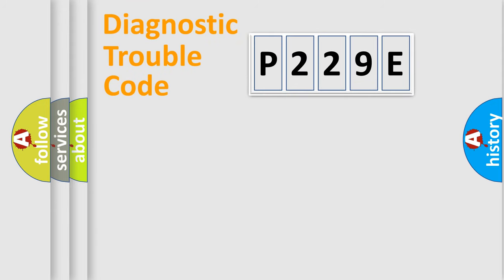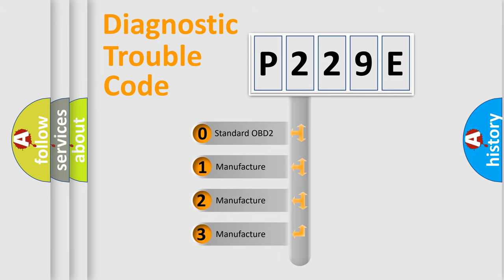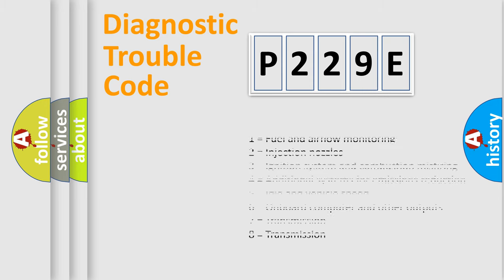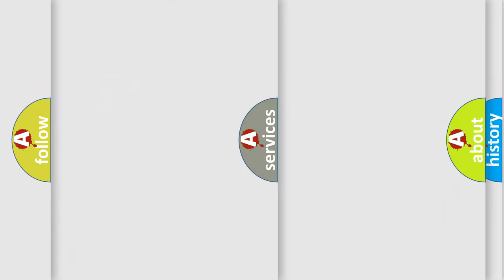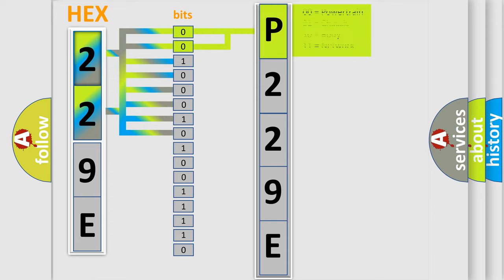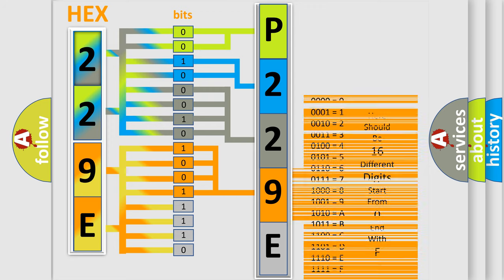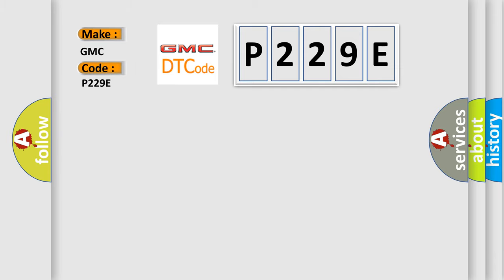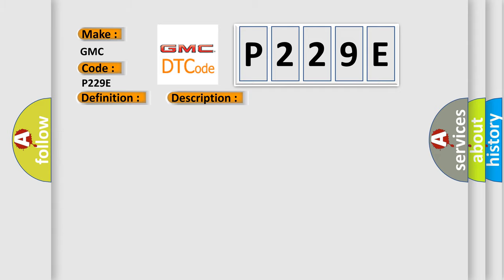DTC GMC P229E Short Explanation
Contents:
0:21 Basic DTC analysis according to OBD2 protocol standard.
1:48 Insight into programming
2:58 A diagnostically understandable description of the Diagnostic Trouble Code
3:05 Basic error definition

Make:
GMC
Code:
P229E
Definition:
Wireless Communication Antenna Circuit (Bluetooth)
Description: